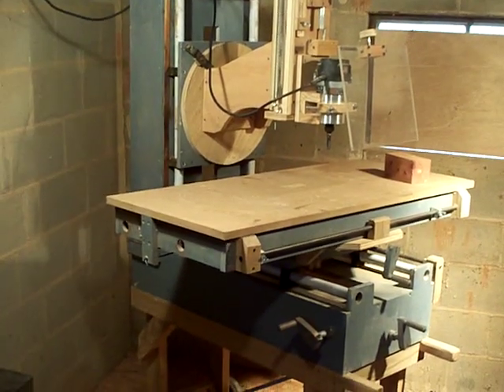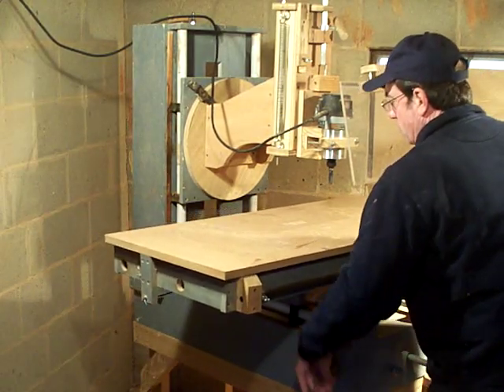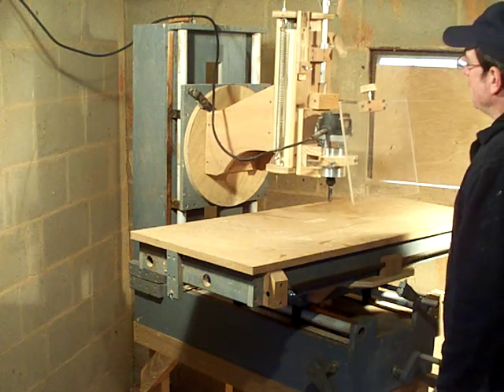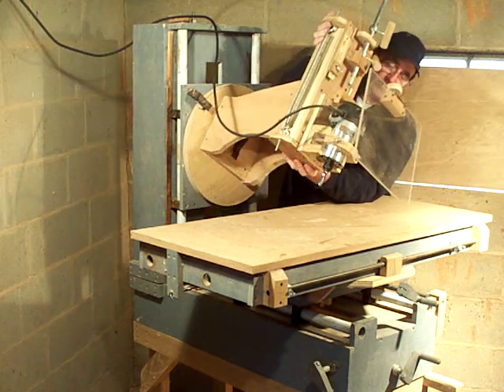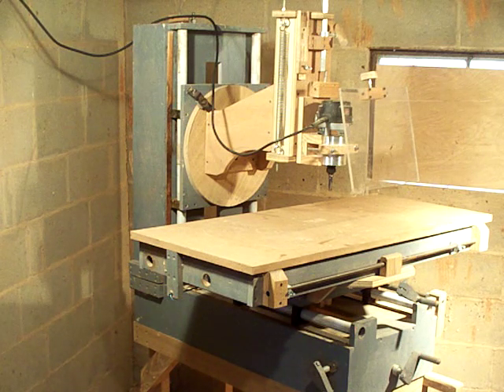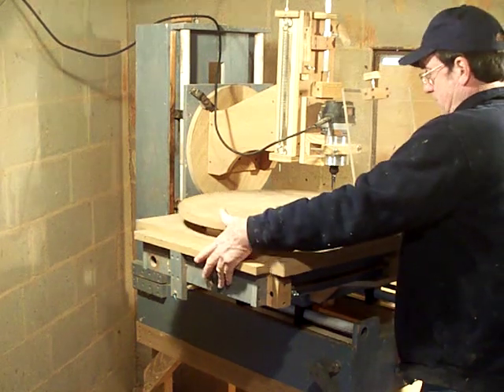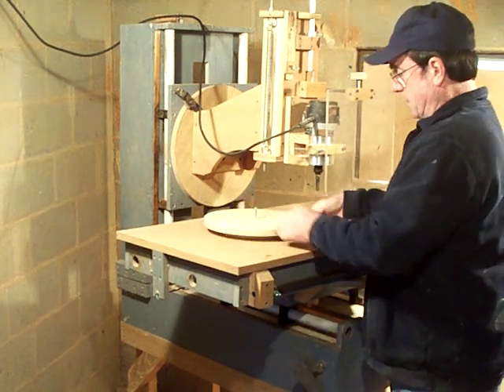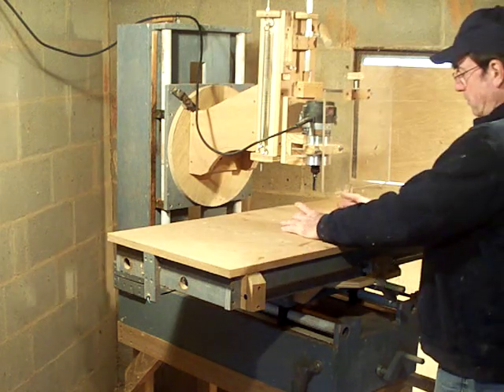Router based wood milling machine introduction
This is a router based milling machine I created and improved over the last few years. This video is it's introduction on it's features.
 Update Feb 4th 2013 Since this posting I have updated the machine streamlined it and have put together a kit with plans if anyone is interested contact me for more details. routermillwoodworks.weebly.com